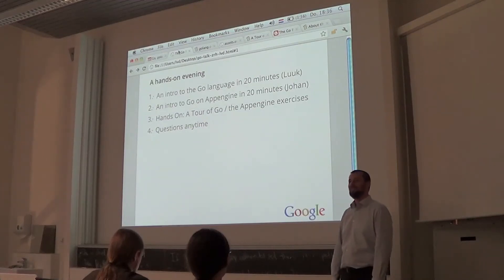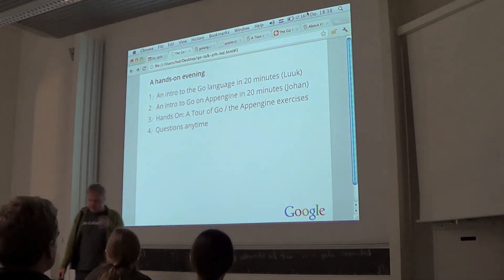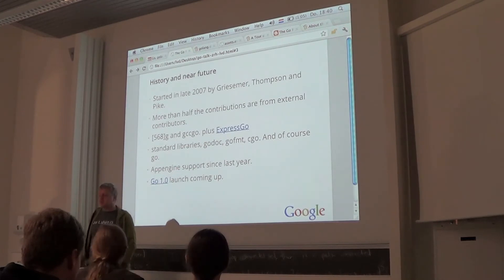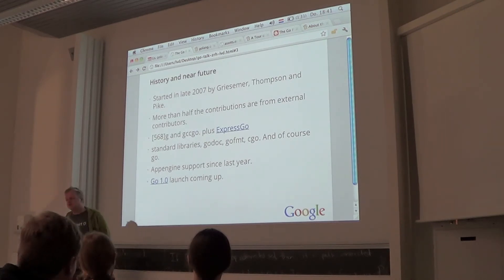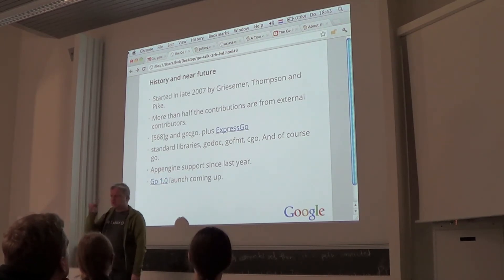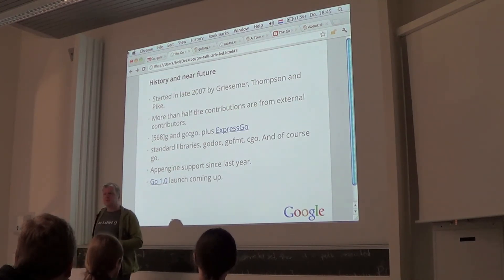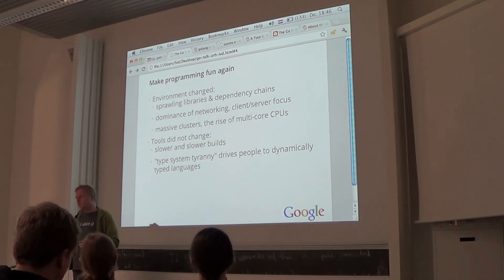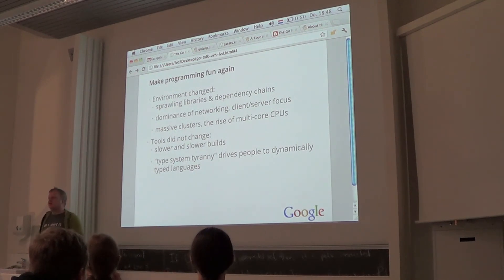Go, golang, go! - Part 1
Go is "a new" [..], concurrent, garbage-collected and typed language feels like a dynamically typed, interpreted language.

Luuk van Dijk will introduce us to the Go language and its main features.

Johan Euphrosine, will take us through the motions of building an actual Go application for Google App Engine.

This event was a joint event between the ZH-Geeks group and the GTUG Zurich Big thanks goes to Muharem Hrnjadovic who organized this event.